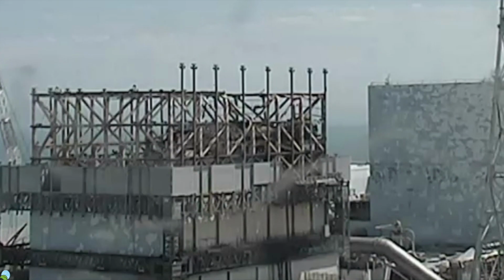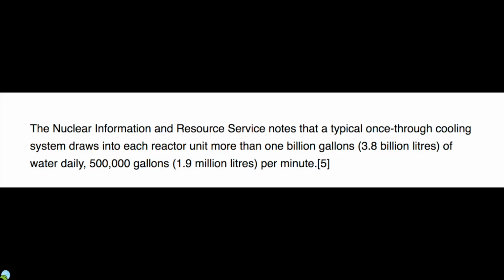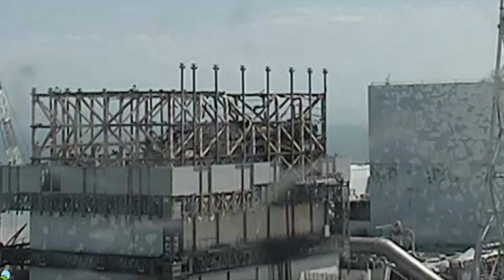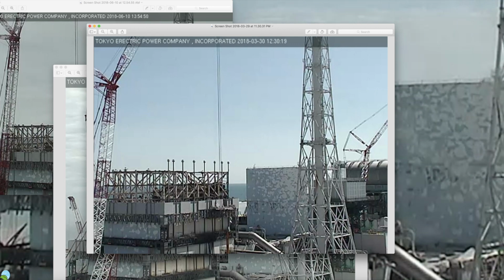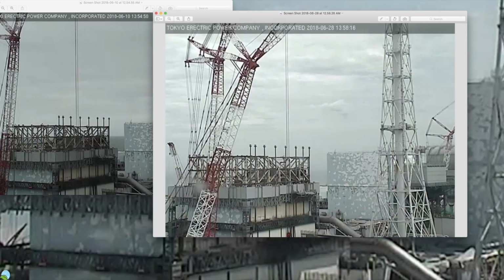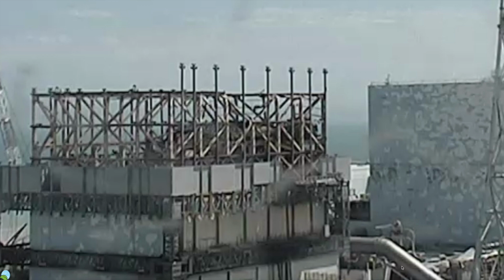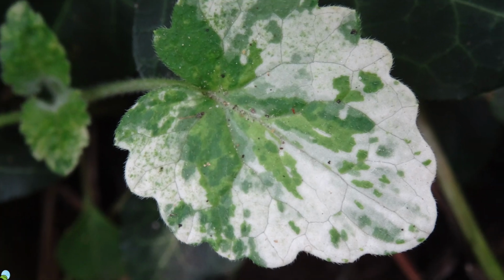Fukushima TEPCO Japanese Snuff Video Killing The Planet 8-10-2018 | Organic Slant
Fukushima TEPCO Japanese Snuff Video Killing The Planet.